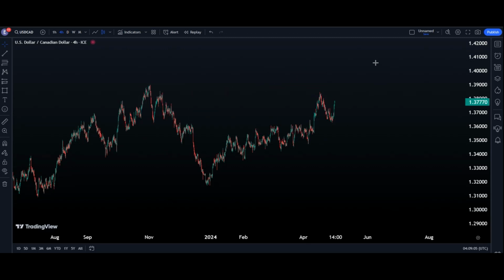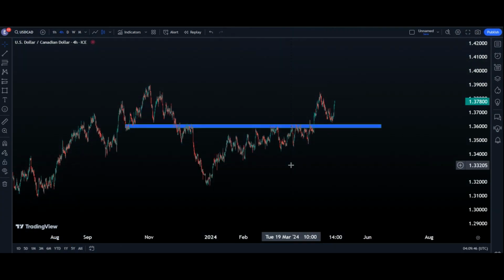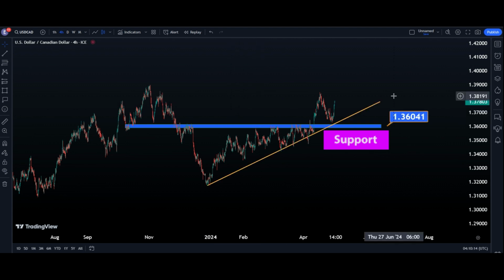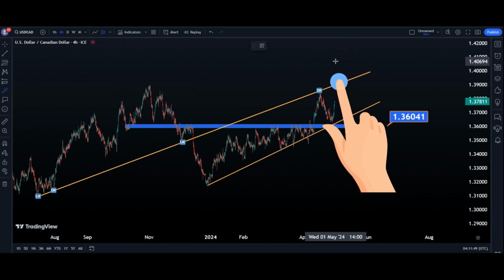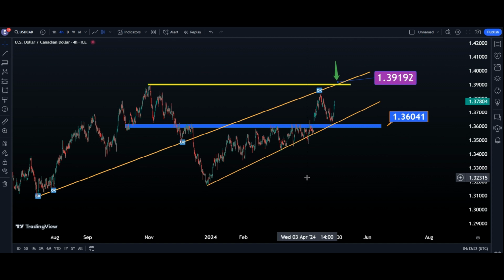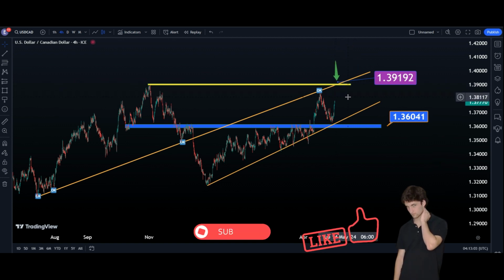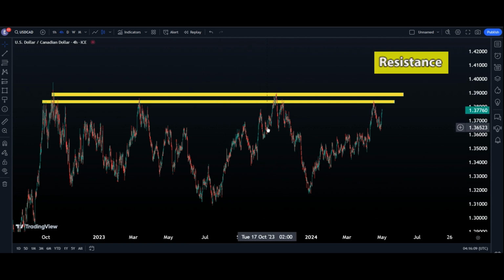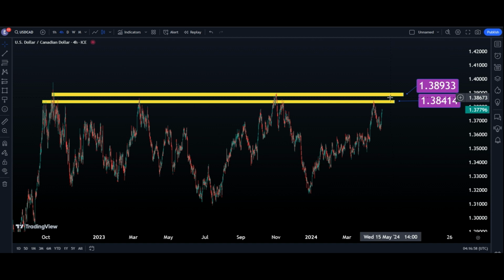USD CAD Technical Analysis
USDCAD Chart — USD to CAD Rate
Technical Analysis of U.S. Dollar / Canadian